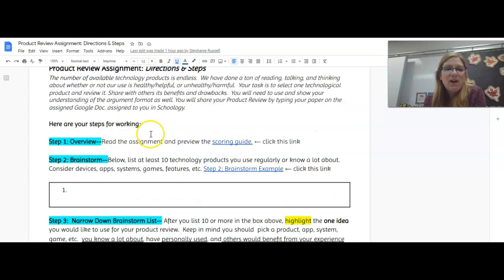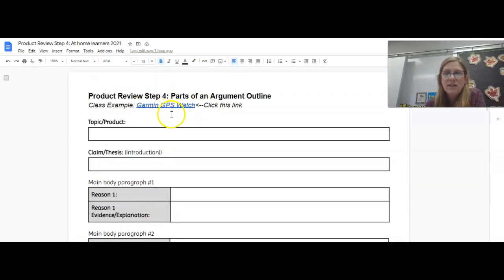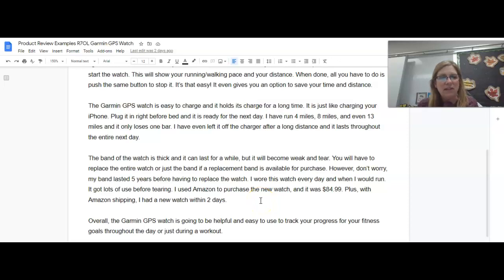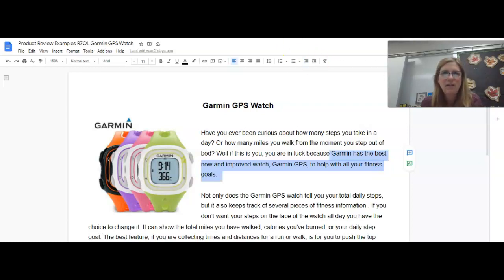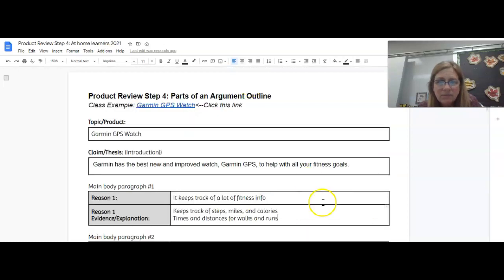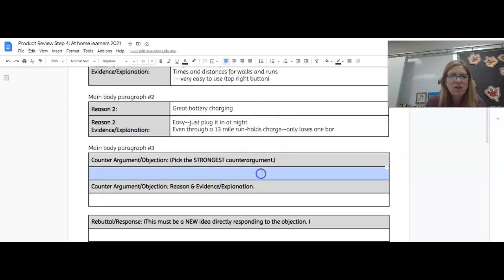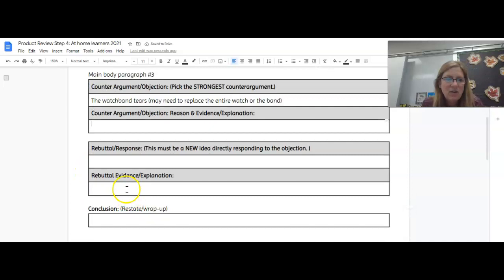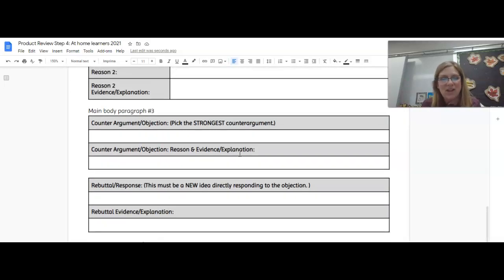Product Review Step 4